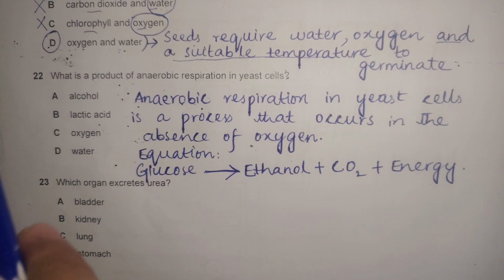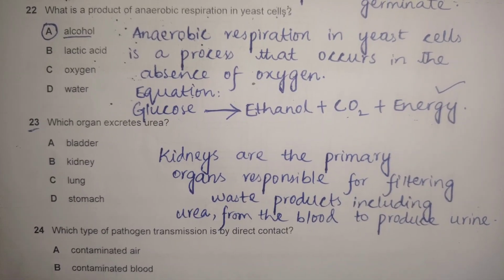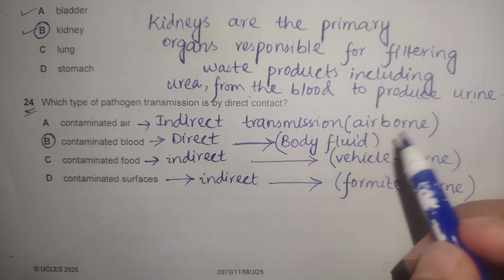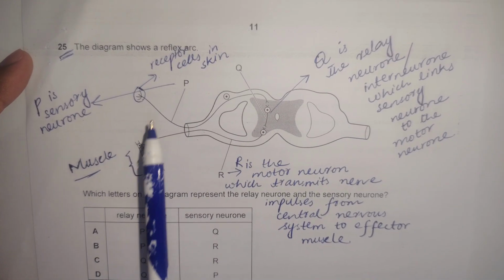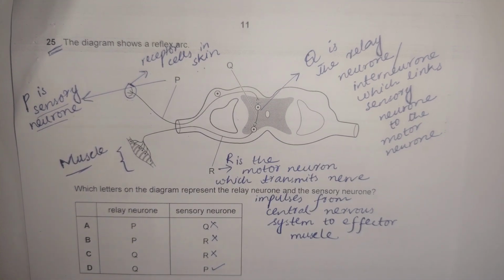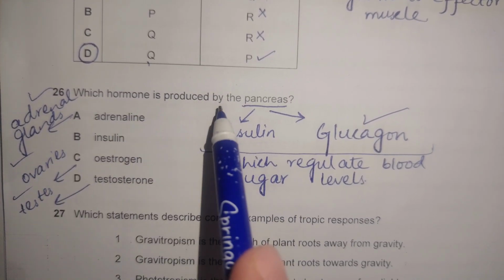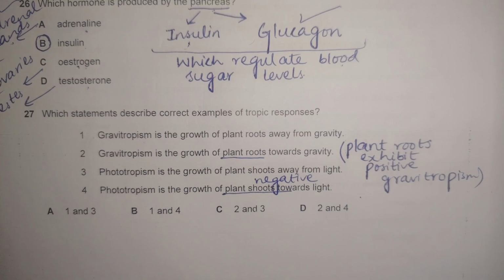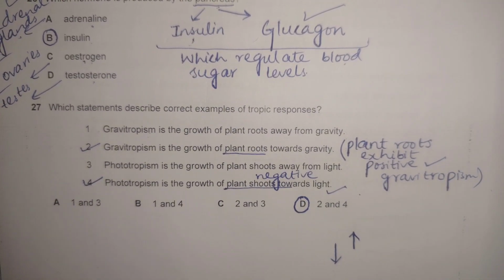IGCSE Biology 9–1 (0970/11) | Multiple Choice Questions | May/June 2025 | Part 3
Video Description

Welcome to IGCSE Biology 9–1 (0970/11) Multiple Choice Questions – Part 3, designed especially for students preparing for the Cambridge IGCSE May/June 2025 examination.

In this video, you will practice exam-style MCQs carefully selected to match the latest Cambridge syllabus. Each question helps you sharpen your conceptual understanding, speed, and accuracy, which are essential for scoring A grades* in IGCSE Biology.

This session is ideal for:
• MCQ practice for Paper 1
• Cambridge exam preparation
• Self-study and quick recall
• Last-minute exam confidence

Whether you are revising genetics, cells, enzymes, plants, or human biology, this Part 3 MCQ practice will strengthen your exam technique and eliminate common mistakes.

🎯 Watch till the end to test your knowledge and master Cambridge Biology with confidence.

Master Your Cambridge | Learn Smart, Score High